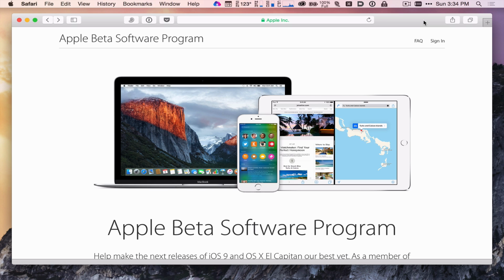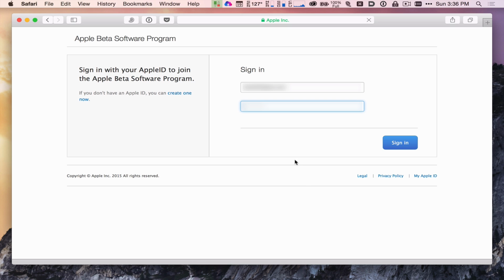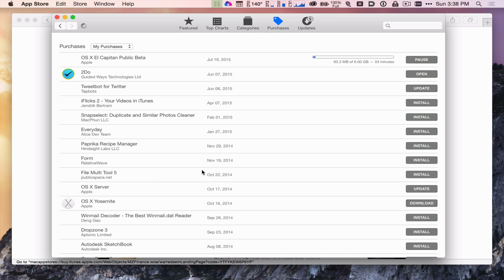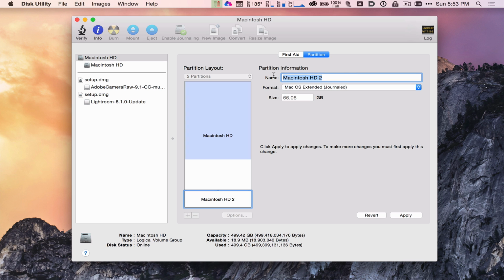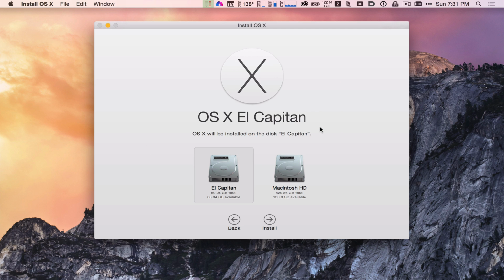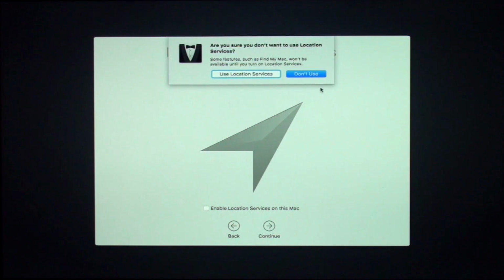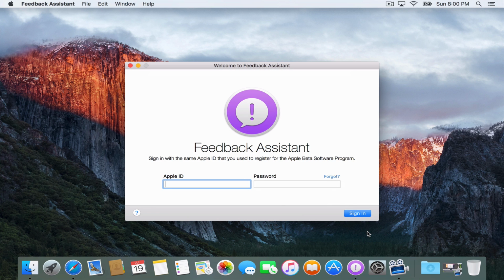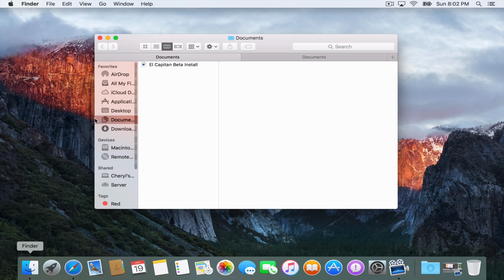OS X El Capitan Beta Part 1: Dual Boot Installation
In this screencast tutorial I cover how to install the OS X El Capitan Beta side by side with your existing Mac set up. This has the advantage of speed and doesn’t delete your existing OS X set up as you will be running it in a dual boot format. I cover how to partition your drive, download the beta, and then walk through the installation process.